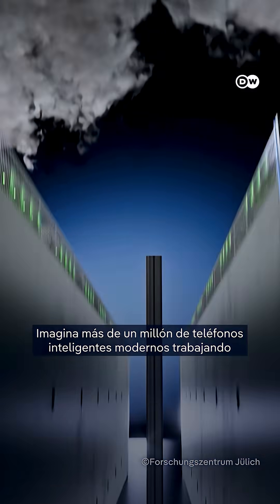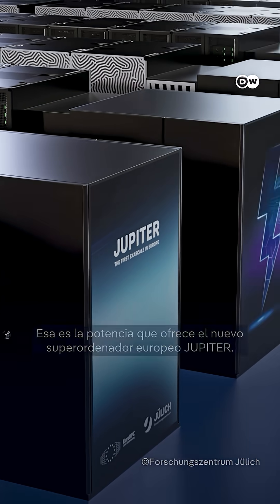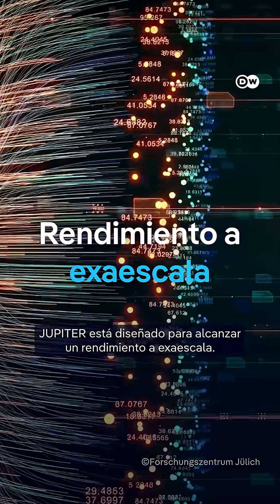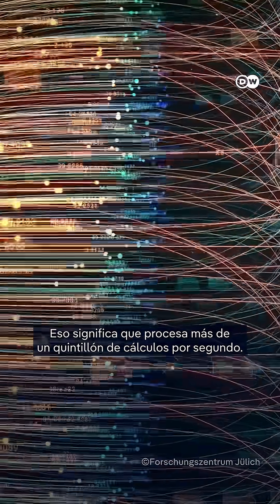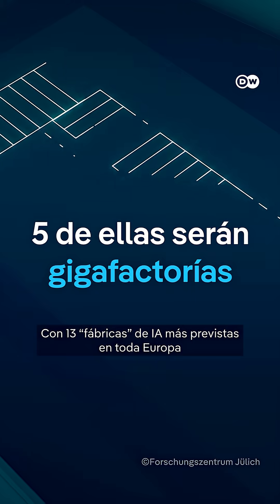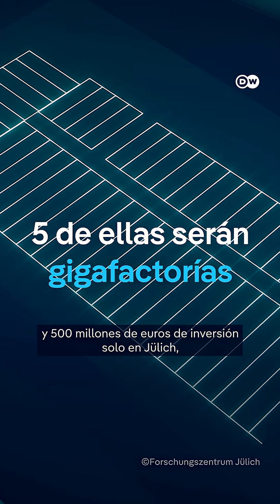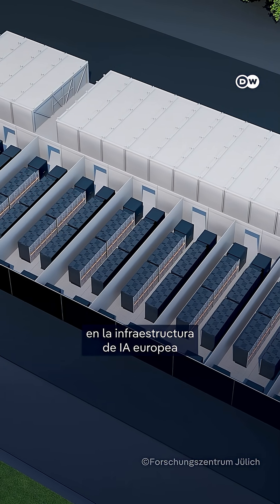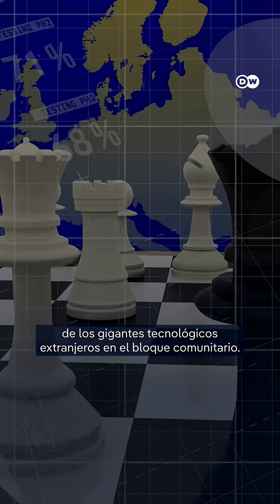Alemania lanza JUPITER, ¿la apuesta de la UE por la inteligencia artificial?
Alemania encendió JUPITER, la supercomputadora más poderosa de Europa. ¿Marca esto el ingreso definitivo de la UE a la carrera global por la inteligencia artificial? ¿Impulsará la soberanía digital del continente?

Con tu suscripción a EL UNIVERSAL PLUS tienes acceso a contenidos exclusivos